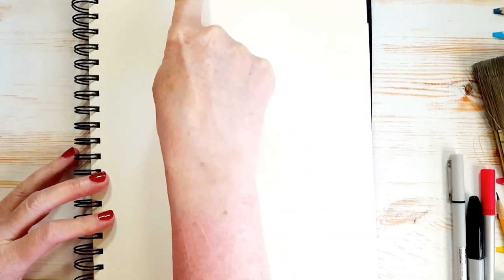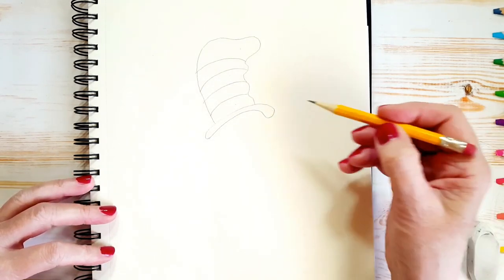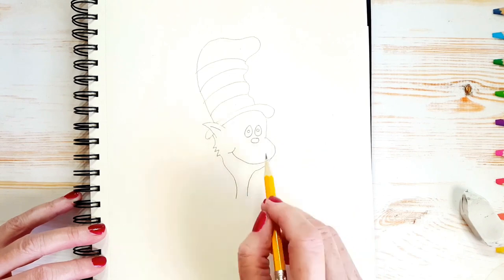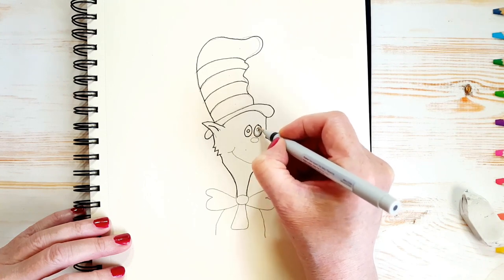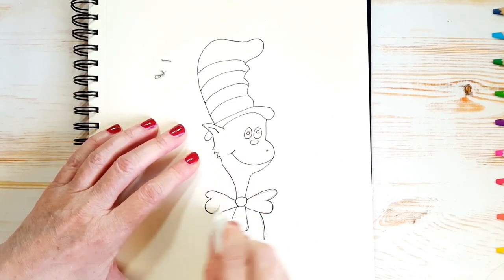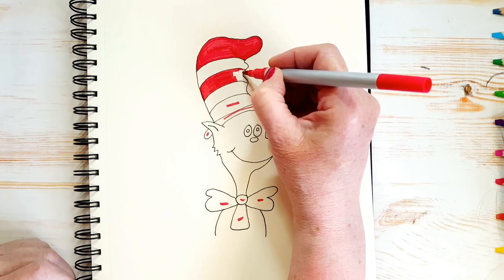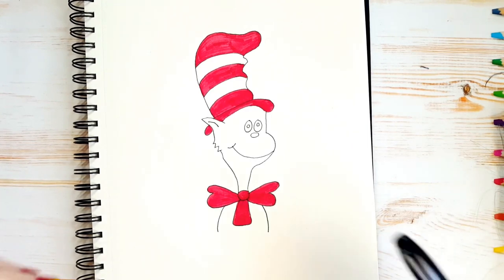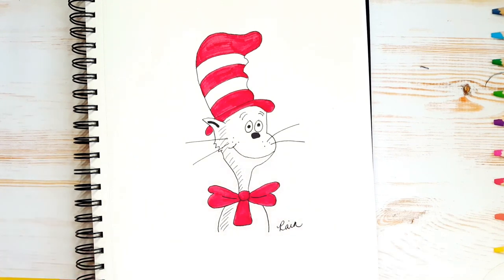How To Draw The Cat In The Hat! (Art For Kids!) - Easy Step By Step Beginner Art/Drawing Lesson!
Today on Let's Draw Fairy Tales, I'll show you how to draw The Cat In The Hat! This is a kid-friendly, easy beginner drawing lesson - for kids of all ages! Please enjoy!

🌟 Supplies used:
→ Red and black marker

Rain 💖💖